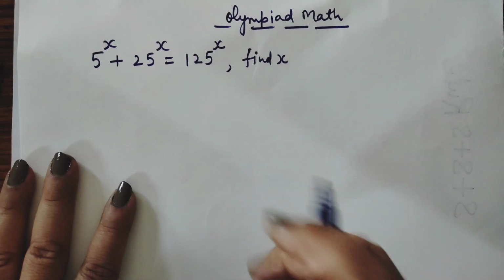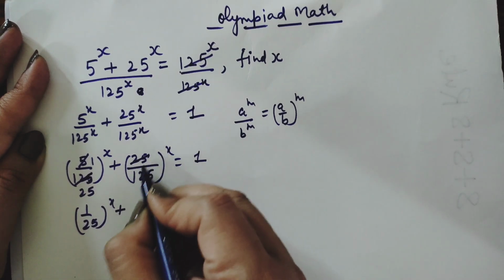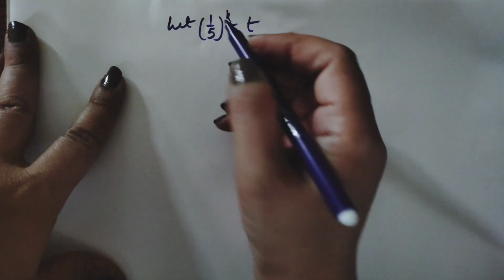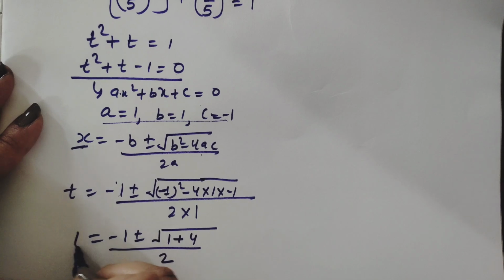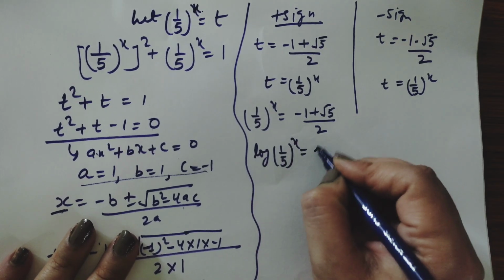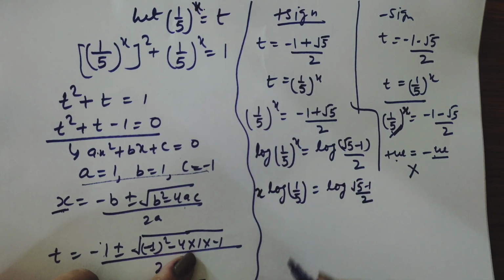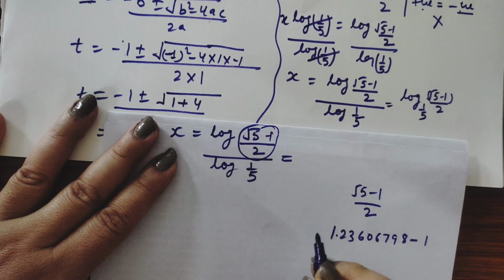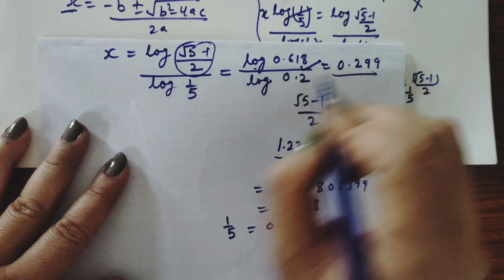What value of x? |Can you solve this? | Olympiad math | 5ˣ+25ˣ=125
Hello Everyone🥰